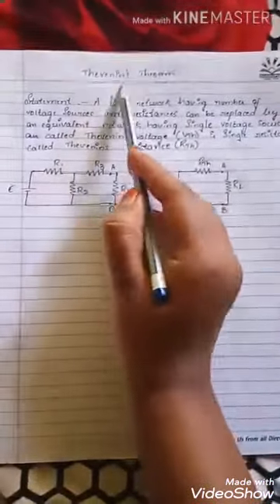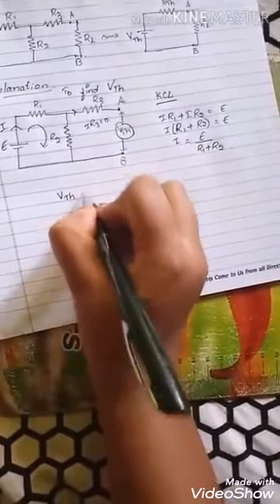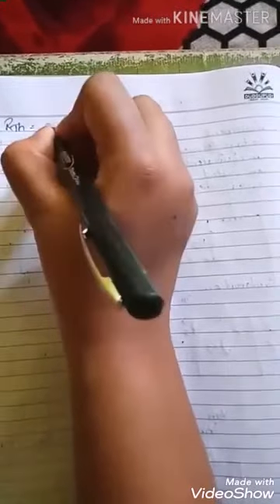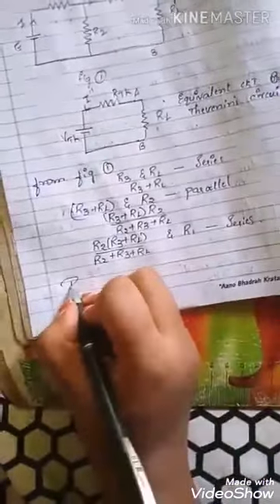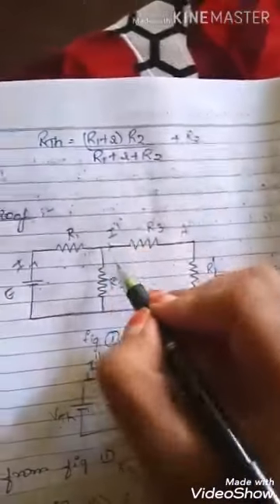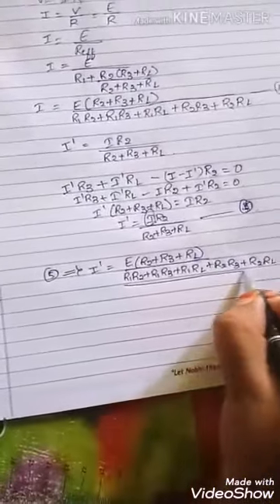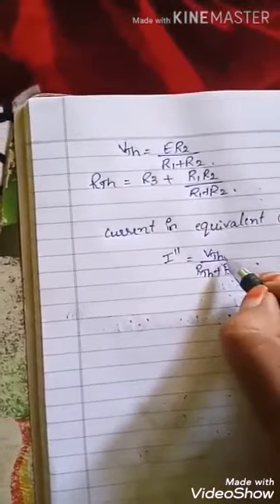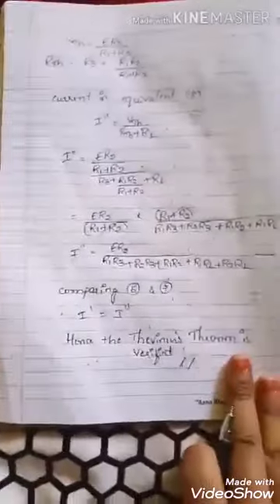THEVENIN'S THEOREM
Thevenin's theorem(network theorems)